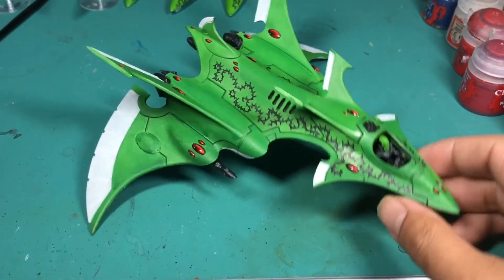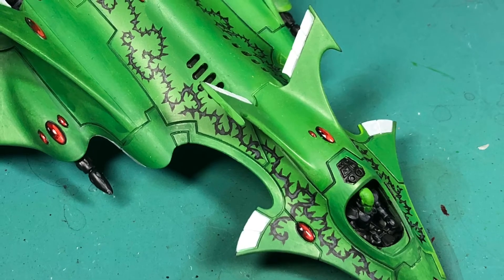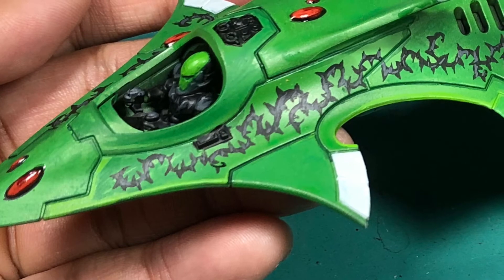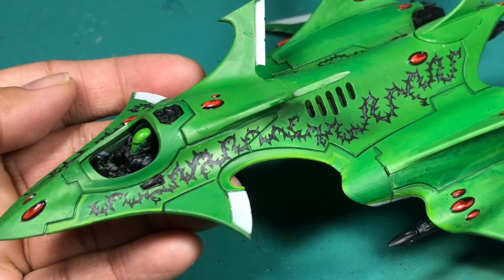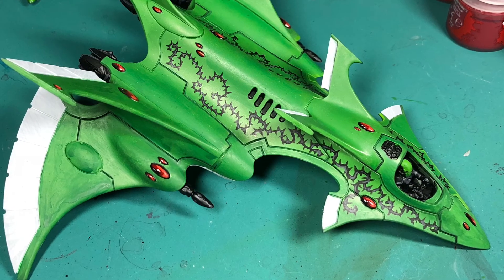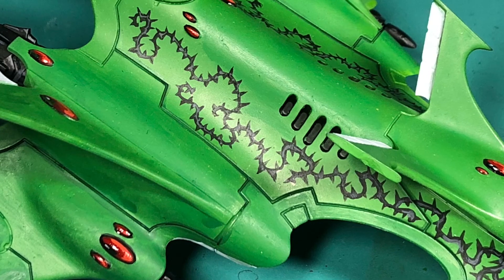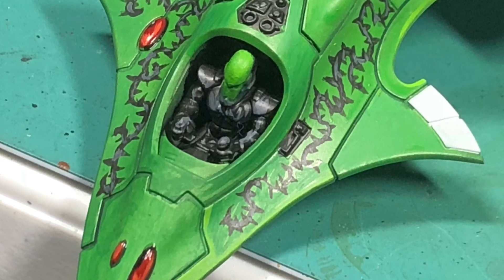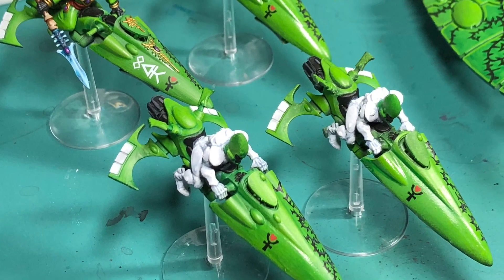Eldar Crimson Hunter WIP